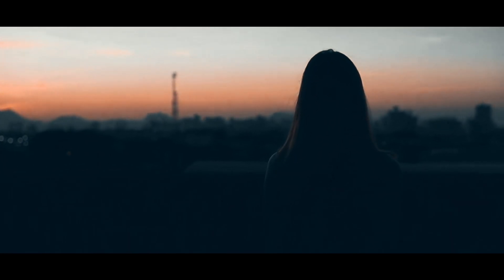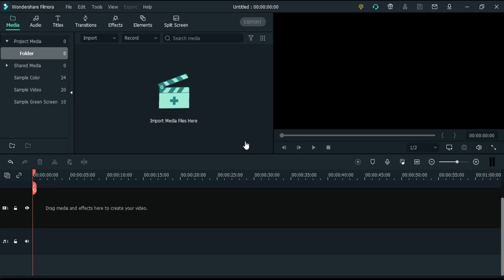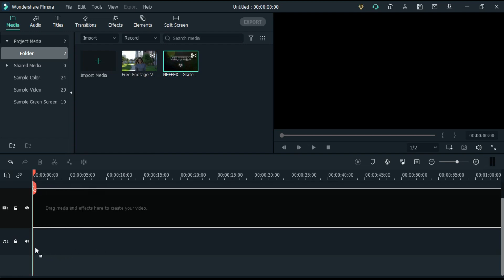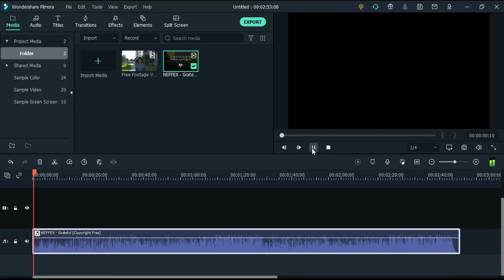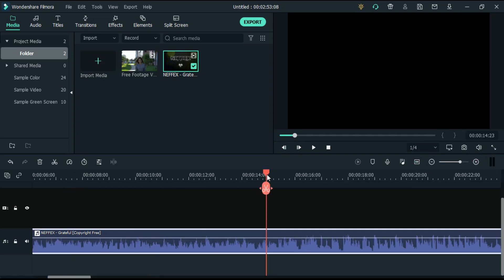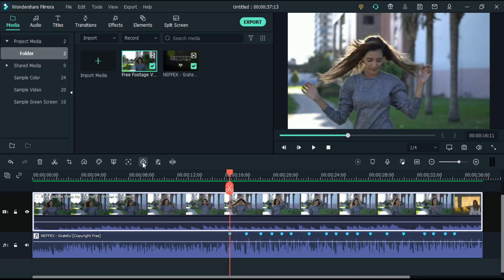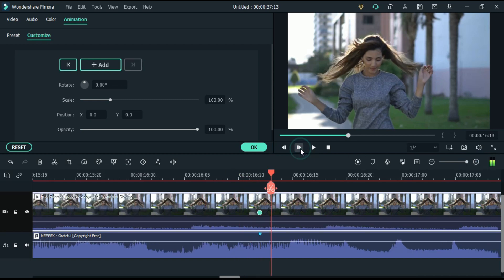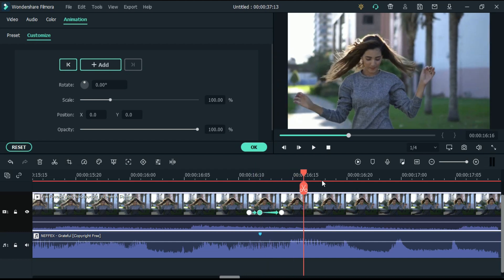HOW TO MAKE BASS PUMP EFFECT USING KEYFRAME | WONDERSHARE FILMORA X | SKF!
In this video, I will show you, How you can create bass pump effect inside Filmora x.

Wondershare Filmora X Just released with lots of new features like Motion Tracking, Keyframe Animation, Color Match, Audio Ducking.